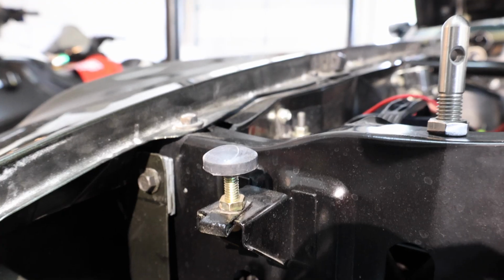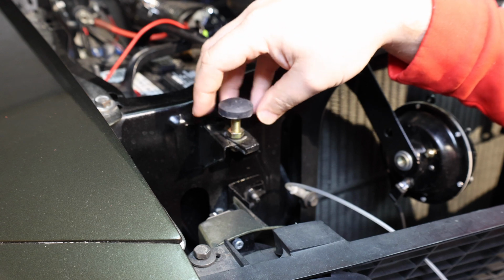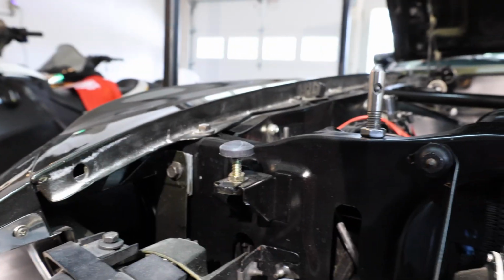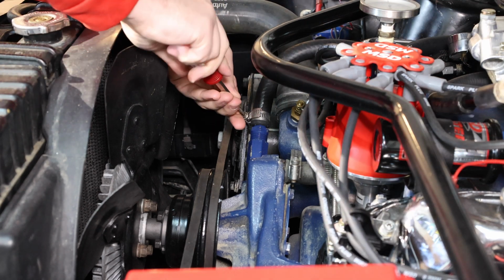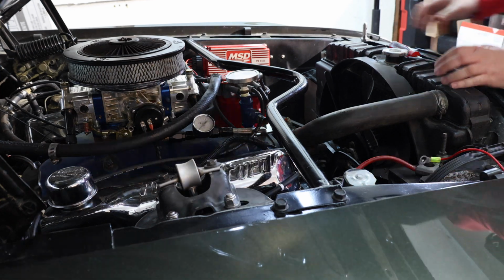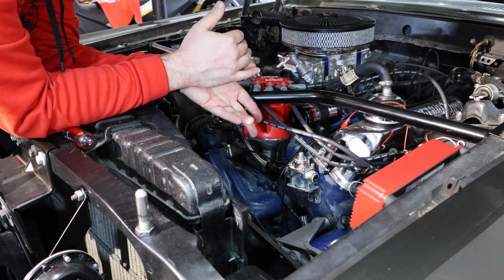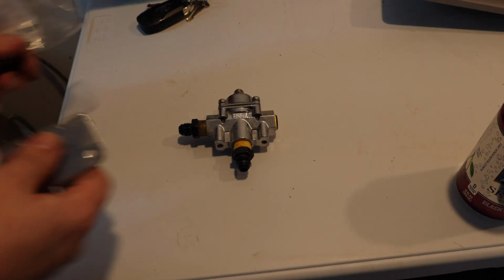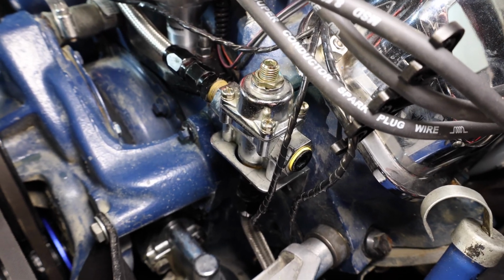1969 Mustang Mach 1 Small Projects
Today we are going to be finishing some small projects on the 1969 Mustang Mach 1. We are going to be replacing the hood adjustment bumpers, replacing the coolant adapters for the correct ones, and moving the fuel pressure regulator away from the head.

The hood adjustment bumpers on my 1969 Mustang are covered in primer, old and hard, and need to be replaced.

The coolant adapters I have been told before are incorrect for this vehicle and I should remove my refrigerator thermometer from the engine1

The fuel pressure regulator is attached directly to the head and causing fuel to boil when the car is off which makes it hard to restart.

Let's fix these issues!